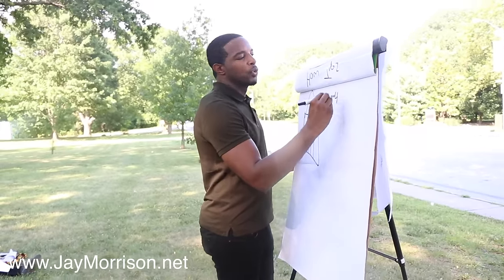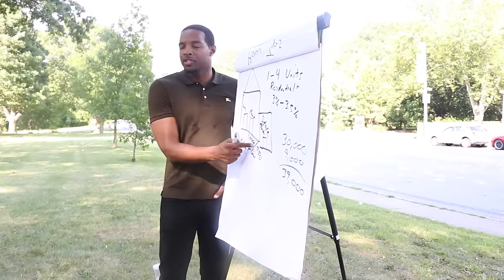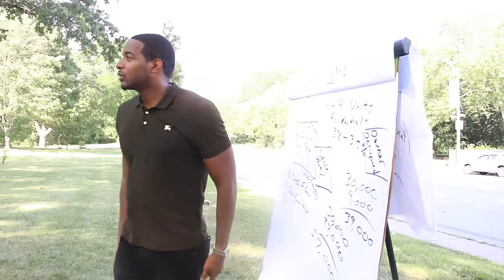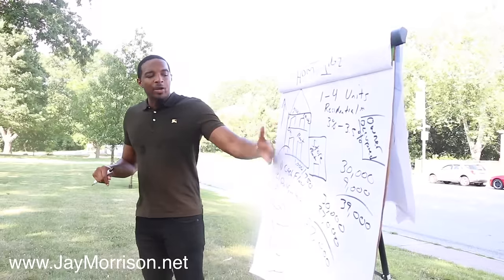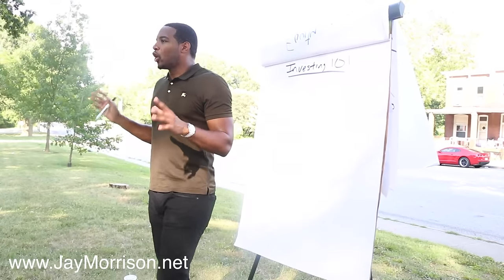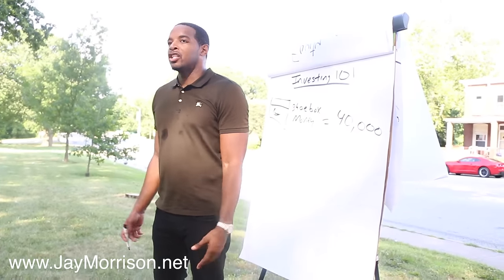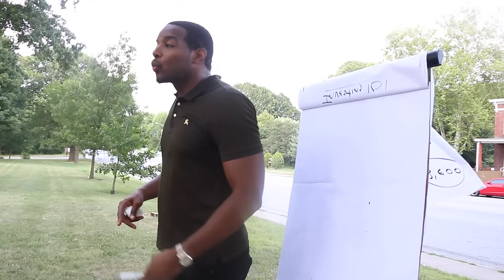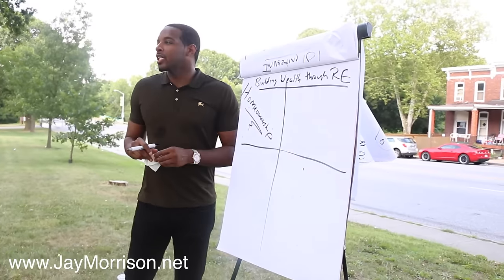Corner Class Tour| Prioritizing Homeownership In The Hood (Pt. 2 of 3)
During the "How To End Gentrification" event in Baltimore we taught the building blocks of homeownership during a FREE CornerClass on the East End of Baltimore.

Call the Jay Morrison Academy for a FREE Financial Game Plan at 1-844-JOIN-JMA.